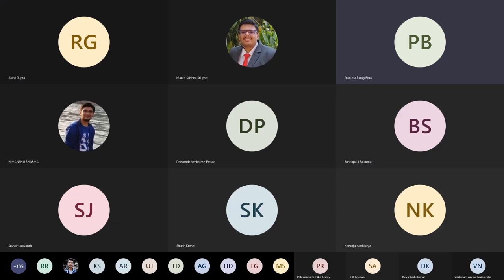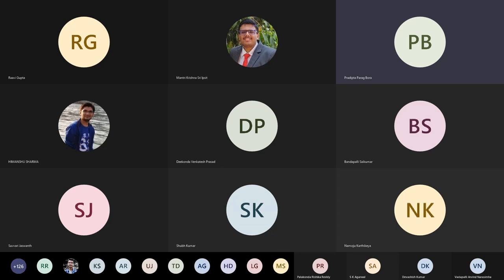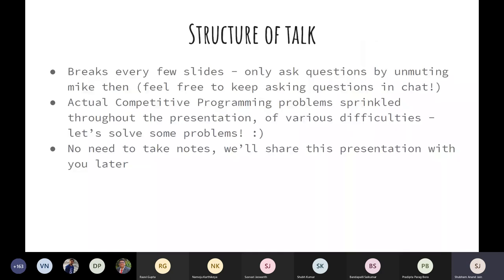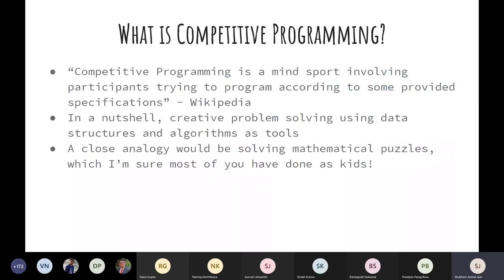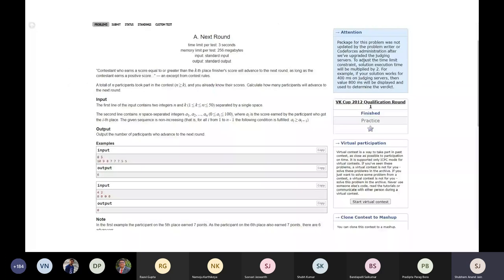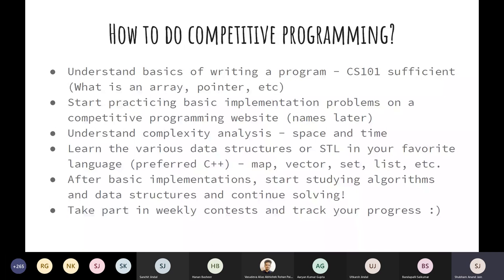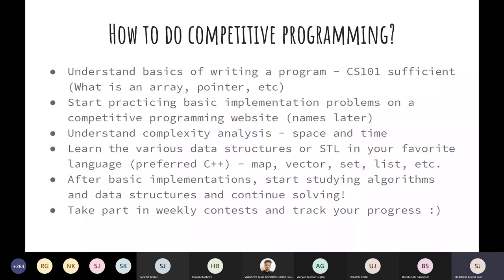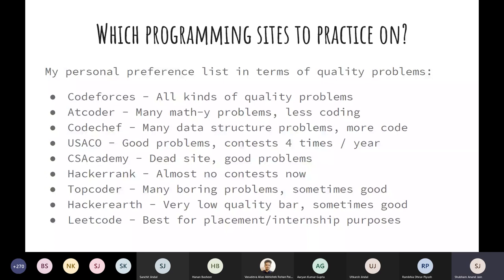Getting started with Competitive Programming!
Hello!
Web and Coding Club (WnCC) welcomes you to IIT Bombay. We conducted an invited talk by one of our really talented seniors Shubham Jain. He will be participating at the ACM-ICPC World Finals. Hear him talk about the various aspects of CP to help you get through the hurdles and become an expert in CP.